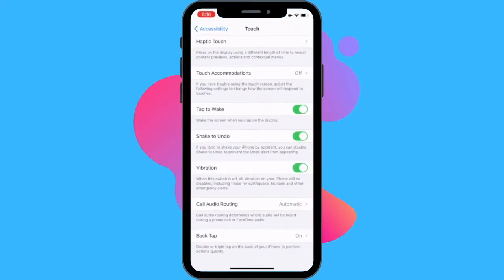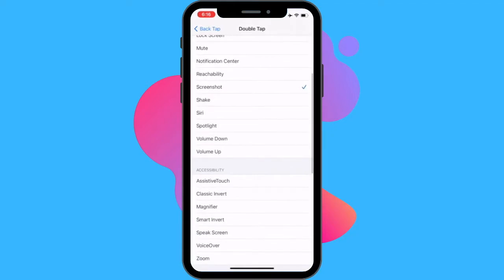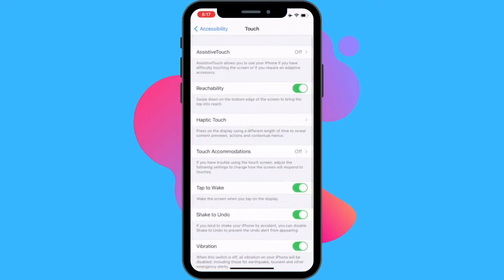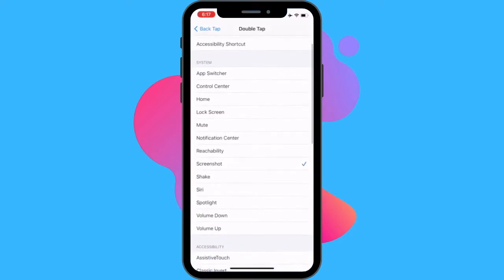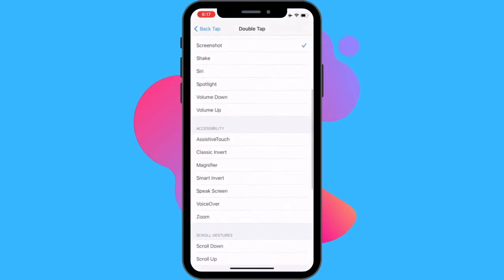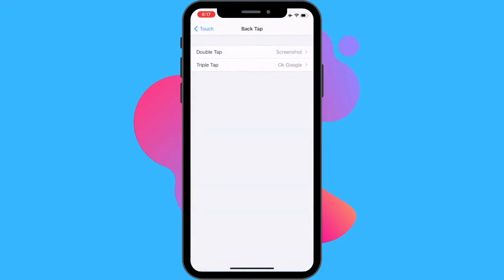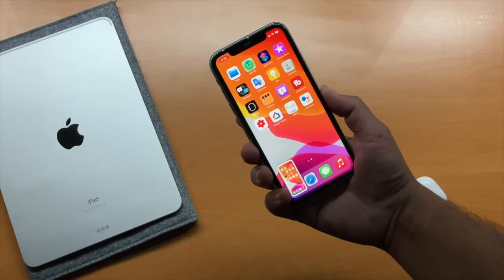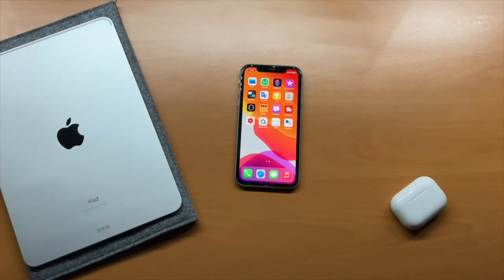iOS 14 Back Tap Feature | How to Enable and Use This iOS 14 Hidden Feature | Step by Step Tutorial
Today we are talking about the iOS 14 back tap feature. This iOS 14 feature is hidden inside of the accessibility settings. This works on iPhone 6S, iPhone 7, iPhone 8 etc. running iOS 14. What this feature allows you to do is assign functions to be triggered with either a double tap or triple tap on the back of the iPhone. I'll guide you all on how to enable and use this feature step by step. This is really an awesome feature because you can take actions and simplify them using the back tap feature. It really works great for things like Siri shortcuts. Now instead of having to command Siri you can just have the shortcut mapped to the back tap feature and be able to access it easily. iOS should be releasing anytime now and with it it's bringing some really awesome features to iPhone and iPad. I've done tutorials on every iOS 14 feature and I'll link them down below.

Support my dog Buddy and his very own product Buddy Bags on Amazon :D :

Gear I Use for My Videos:

🇺🇸 USA links

Background Light

🇬🇧UK Links:

Lights: h
Background Light